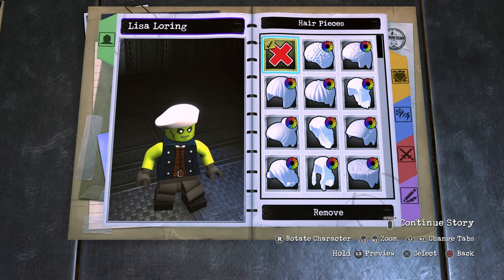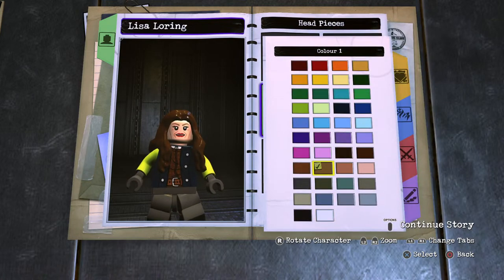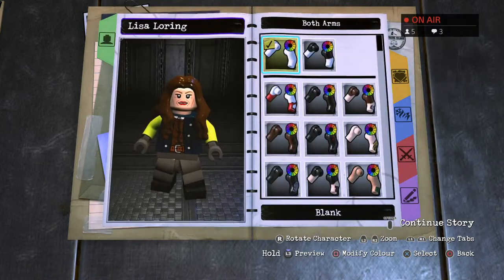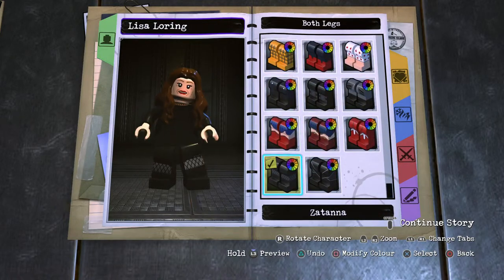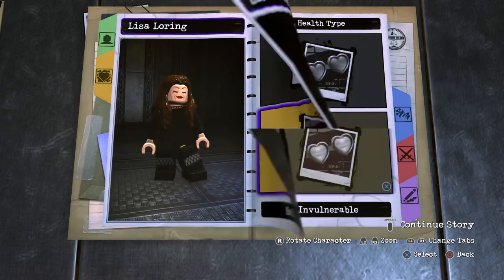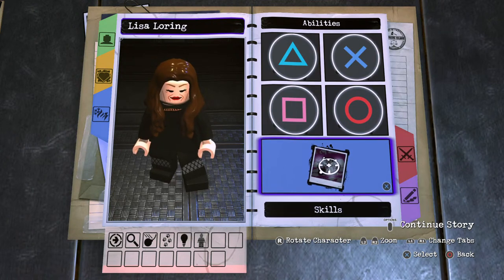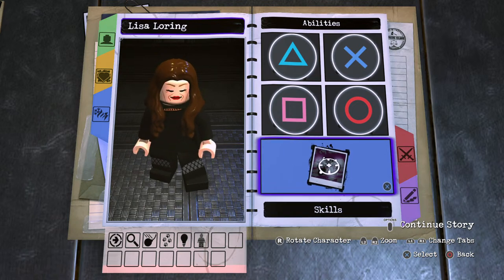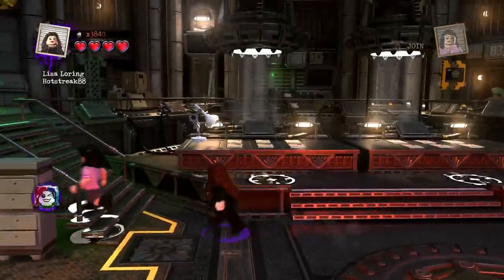LEGO DC Super Villains Custom Builds - Lisa Loring (Famous Person RIP)